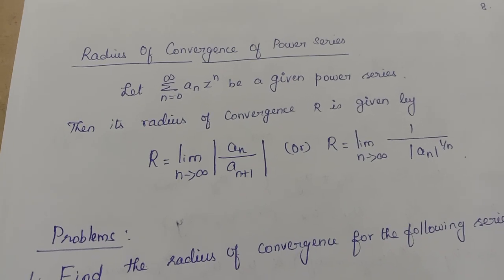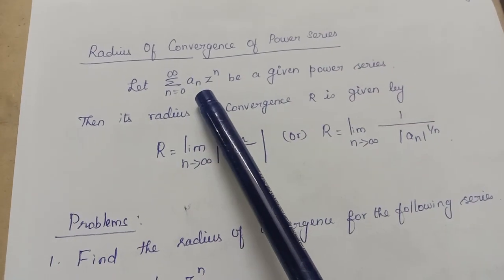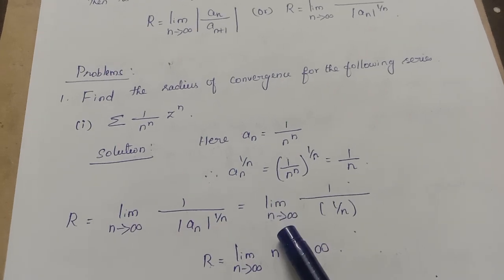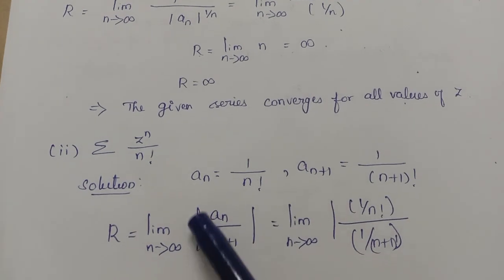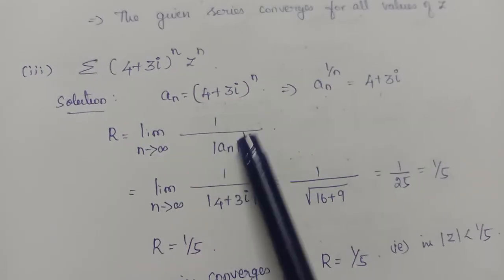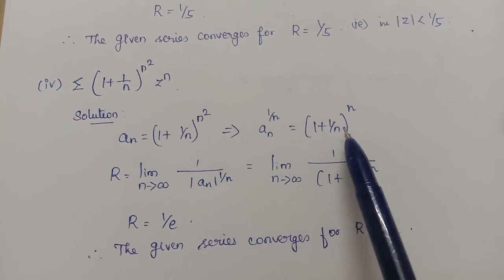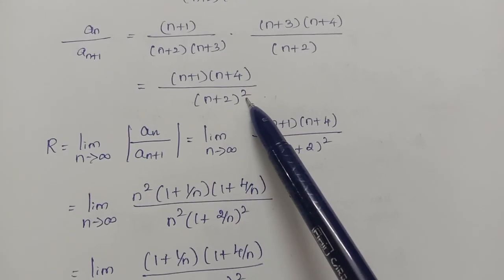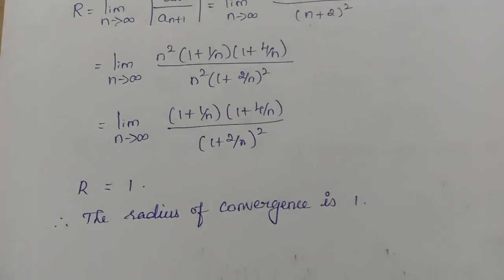Radius of convergence | Power series | Complex Analysis